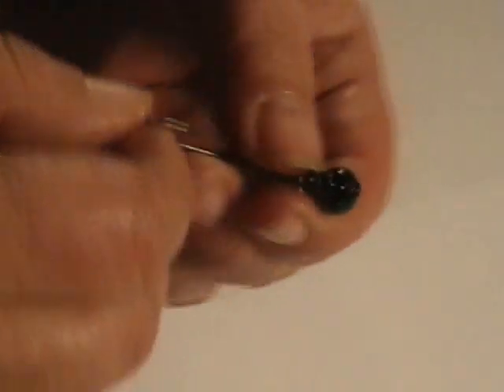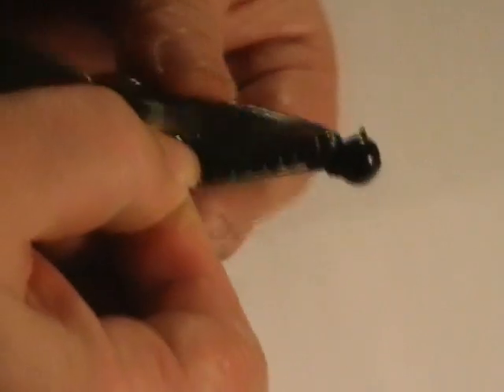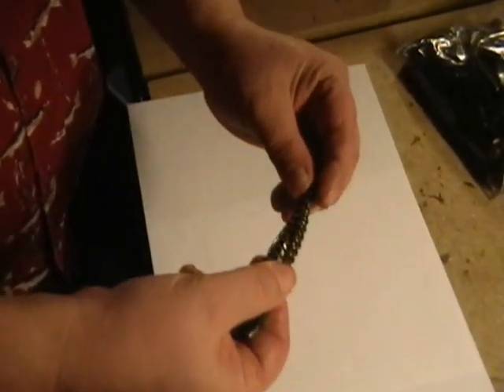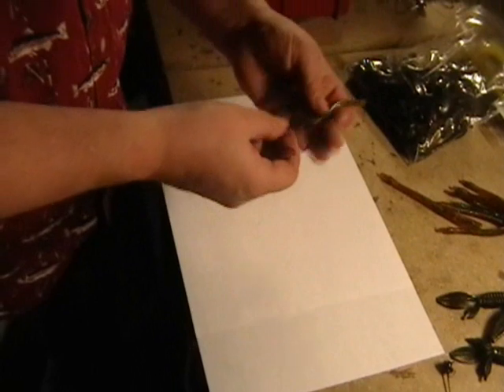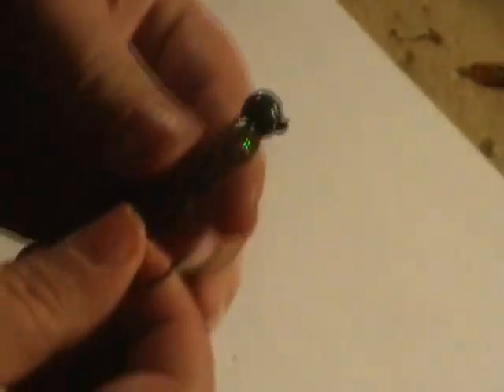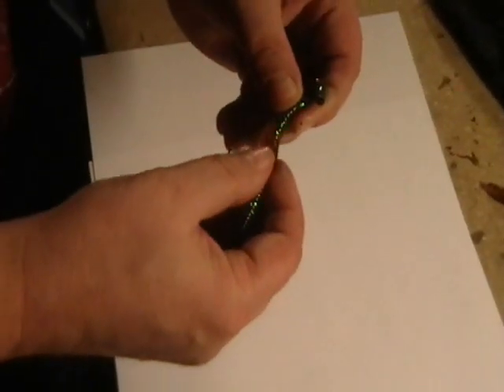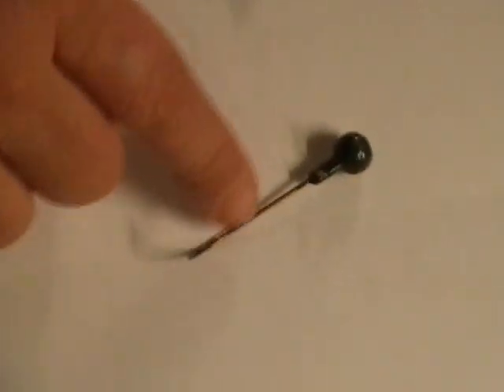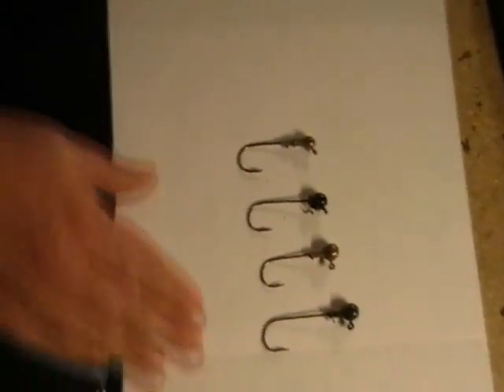Shaky Head Rigging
A look at shaky head rigs and rigging your plastics for bass fishing